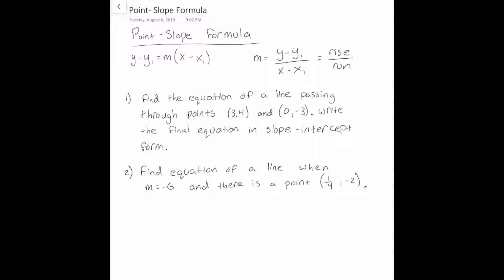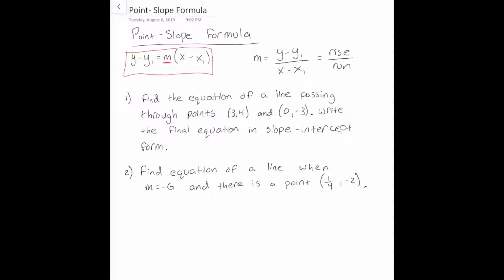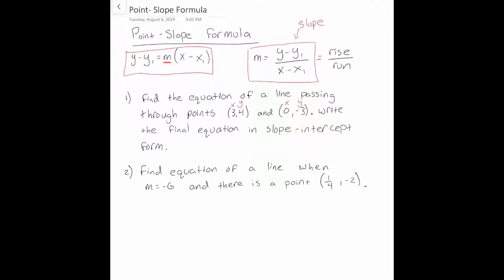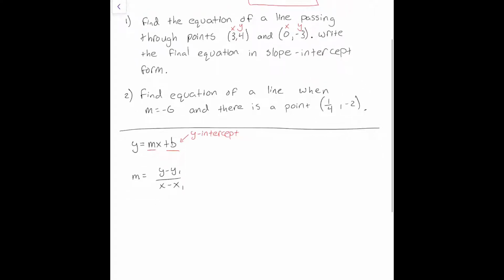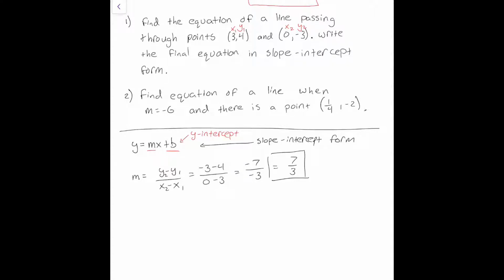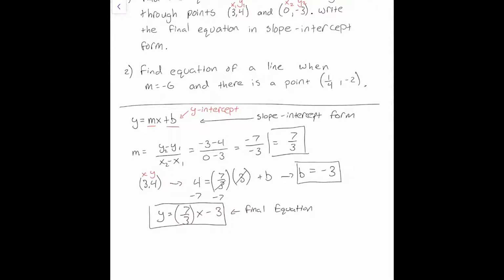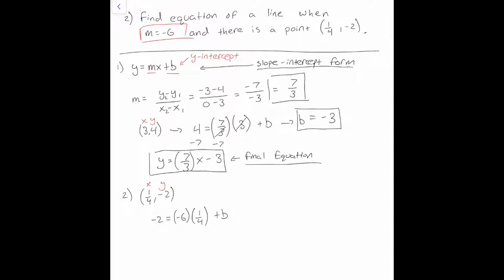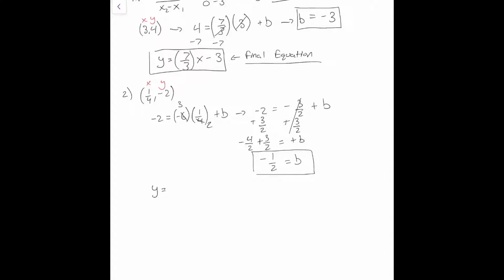The Point Slope Formula - College Algebra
In this video Santa Clarita Tutor Thomas Smith goes over the point slope formula, as well as two applications of how to solve for the equation of a line in slope intercept form. This video was produced by Newton’s Third Tutoring.